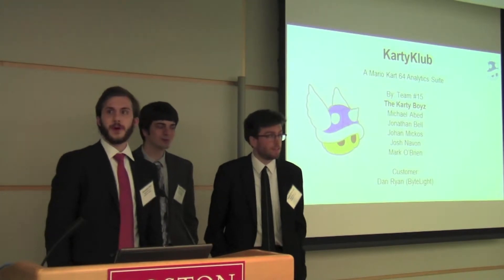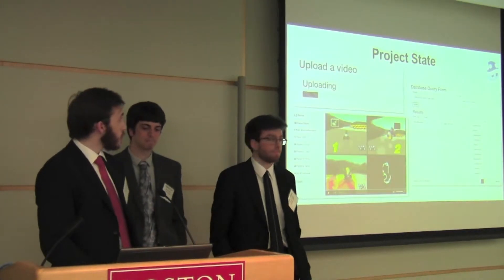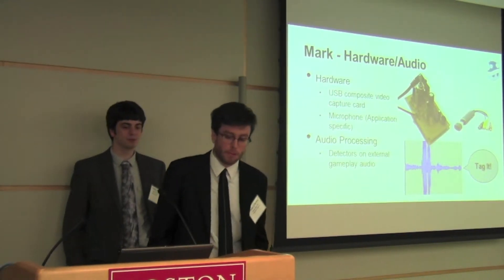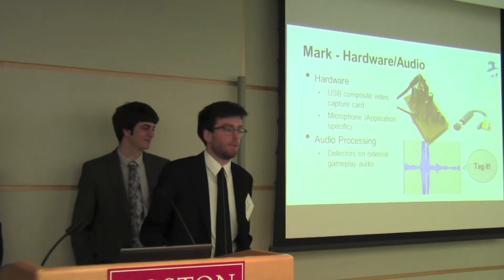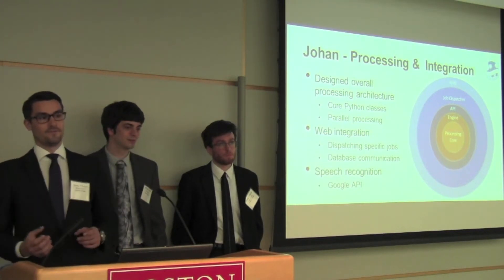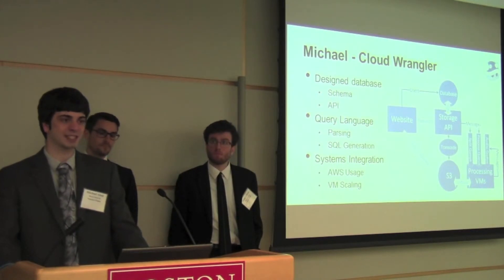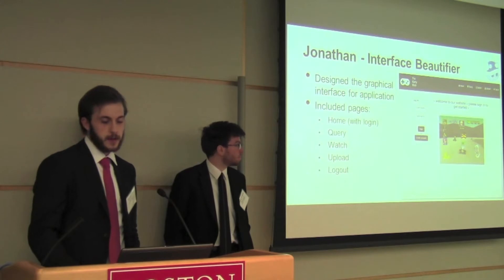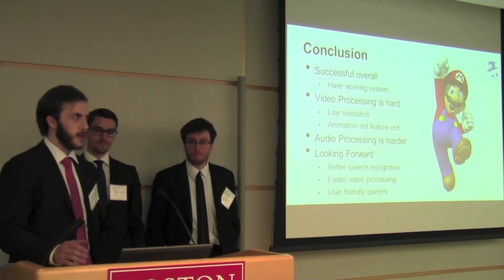ECE Day '14 - Team 15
Team 15: Mario Kart 64 Analytics Engine
Members: Michael Abed, Jonathan Bell, Johan Mickos, Josh Navon, & Mark O'Brien
Customer: Dan Ryan, Bytelight